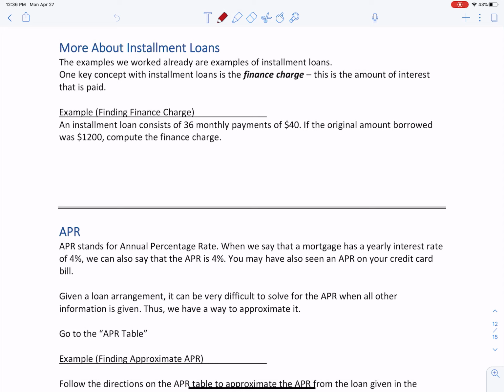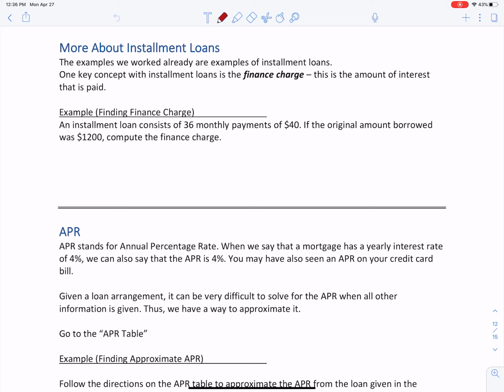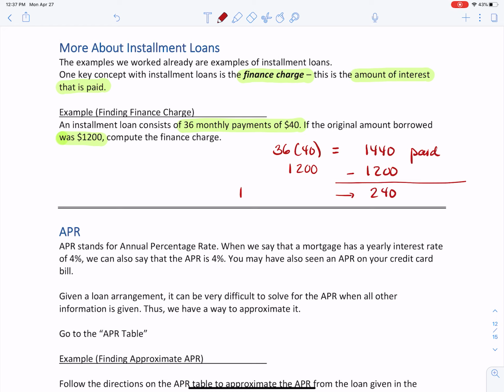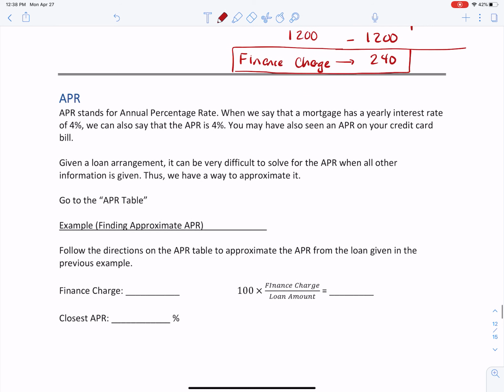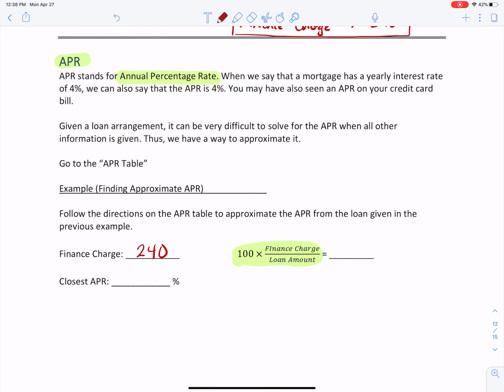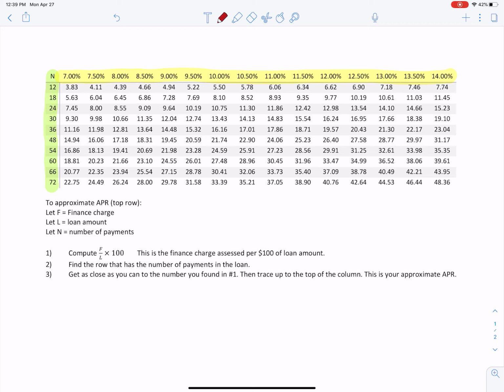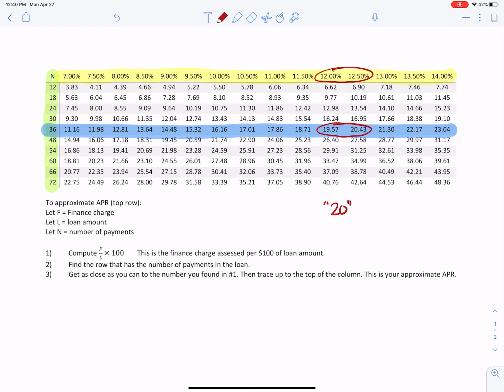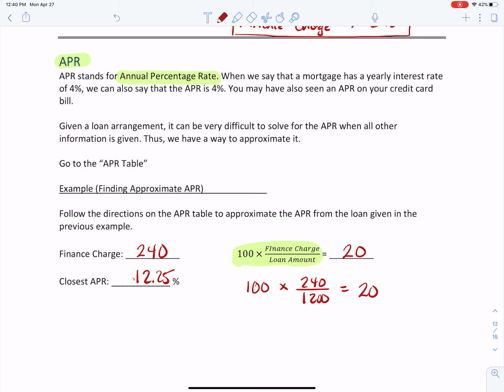Installment Loans and Approximating APR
Finding Finance Charge for a loan payment plan, then using an APR table to approximate the APR.